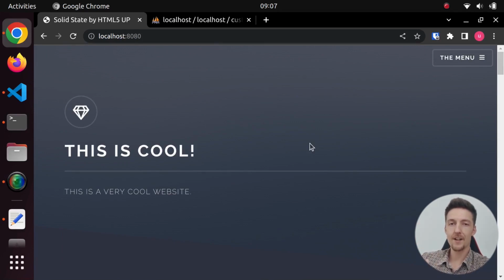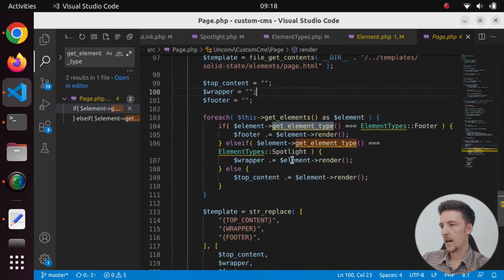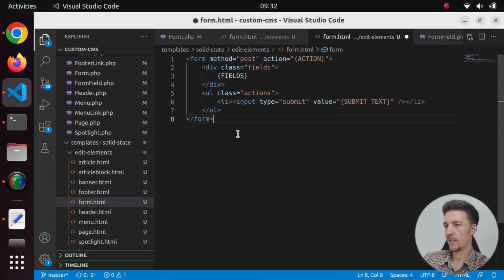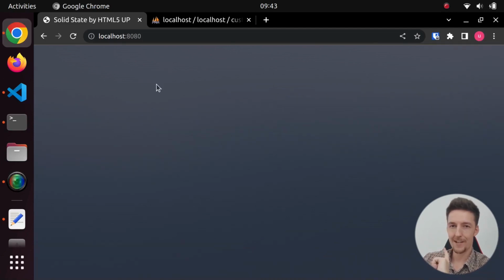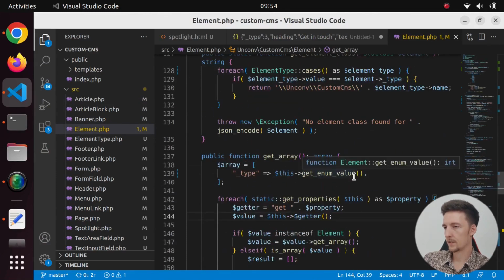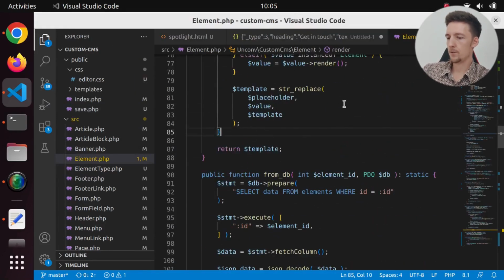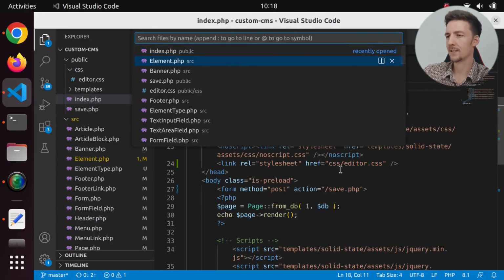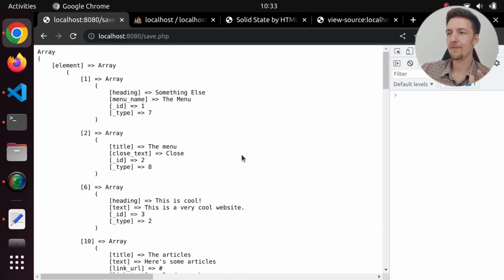PHP CMS Part 4: Creating the WYSIWYG template editor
Once again I continue my PHP CMS project by starting to create the WYSIWYG template editor. I hope you enjoy the video!

00:00 Recap
01:53 Refactoring
06:01 Creating edit templates for elements
13:11 Adding Edit/View contexts
20:23 Making it WYSIWYG
23:14 Posting changes to an endpoint
34:15 Conclusion